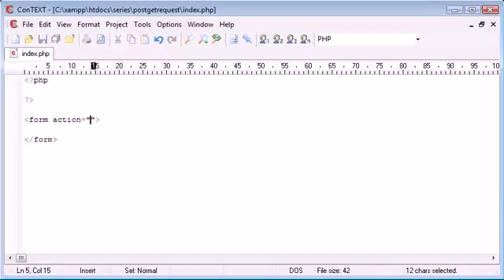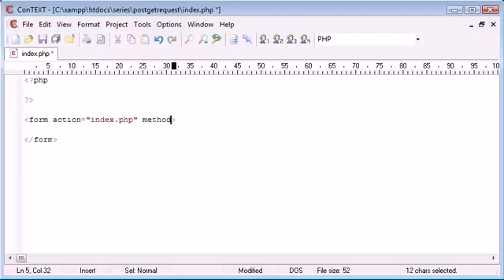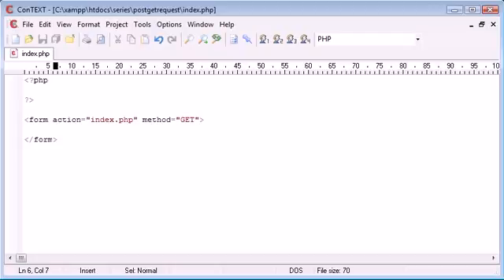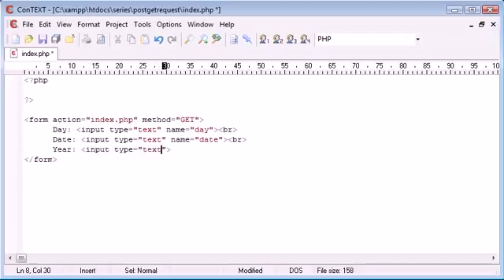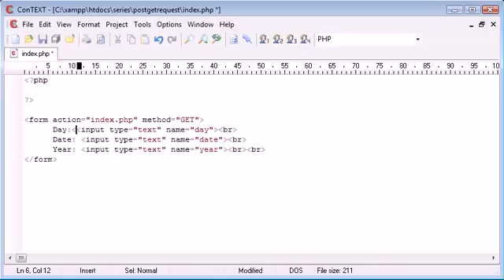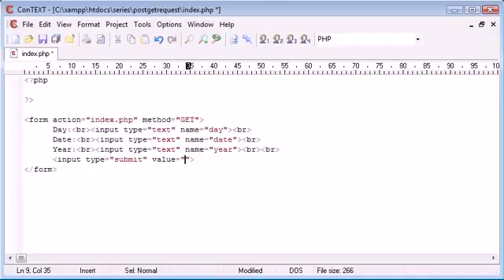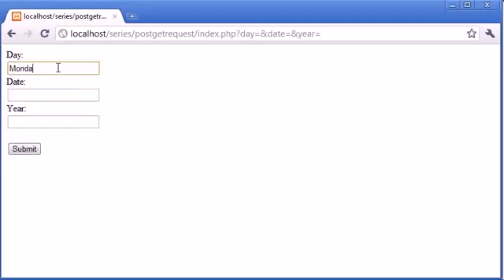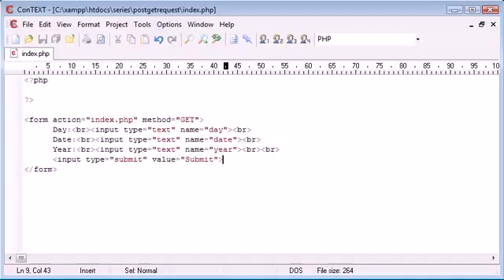Beginner PHP Tutorial 71 Working with Form Data